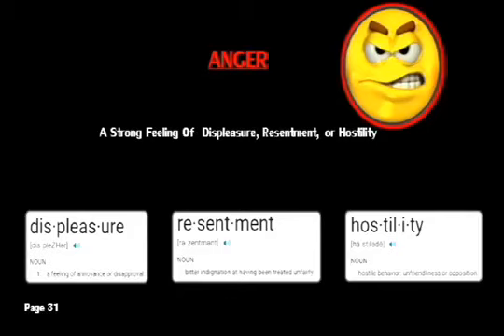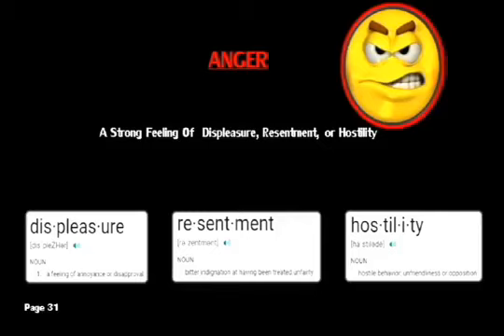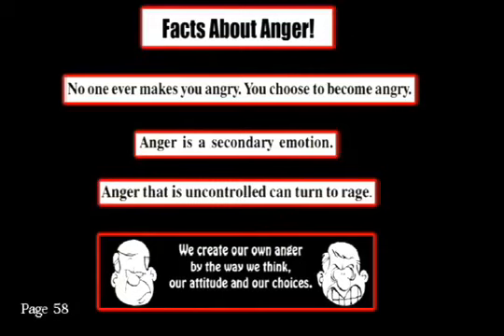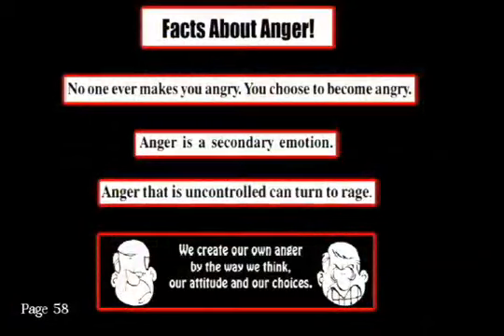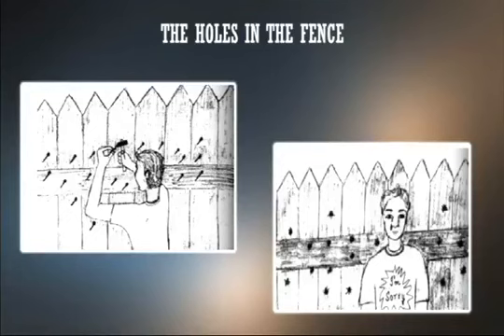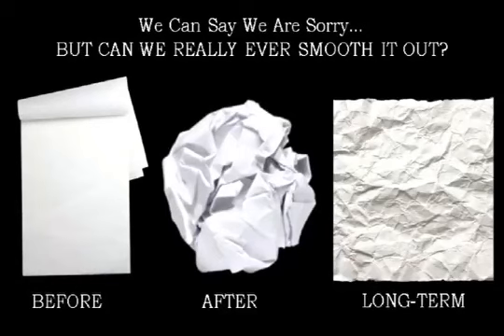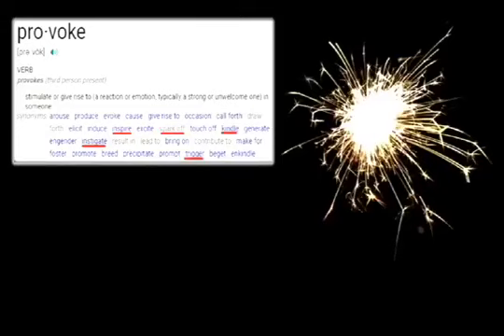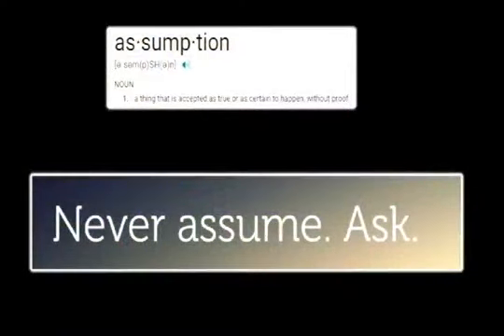4-10-2022 mens pscep The Peaceful solution Character Education Certification Class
Peace,
and thank you for viewing one of the many classes that air live on every week on sun. and wed. at 5:30 pm to 6:30 pm

     Please do check it out. The Peaceful Solution Character Education Program is a tried and true complete program that is guaranteed to make friends out of enemies, and to give you the skills it takes to be a leader in teaching the ways of peace and to stop the various types thoughts, behaviors, and actions that lead to violence, hatred, strife, and abuse that cause all types of suffering and misery. There is a way for people to change from their pre-programmed negative patterns to much more beneficial and positive attitudes and behavior thru education with the very important topics such as self-control, respect, responsibility, acceptance, & Moral Excellence, etc. Please Start working towards a better world tomorrow by learning how to teach peace now. This world can and will become a much better place when we collectively begin to practice the great teachings in this here program.
Please know that knowledge is power, and with the knowledge here, you can bring peace with you wherever you go.

The author Yisrayl Hawkins had the vision to see that the world is extremely lacking in the teachings available in this program. this undoubtedly,  was a great motivation to actually put this together with the help of really great people who similarly saw the real need for this type of training.

Your life will absolutely start getting better  you start practicing this tried and true comprehensive program guiding all towards getting right and stopping doing wrong. This in itself is such a great benefit that I would that the entire world would take a clue from the many great clues this most valuable program contains for insights into living a truly great life as I believe it was intended to be. Thank you for viewing and I do hope that the great information presented here,
which is actually some of the greatest common sense ever, imho, would enlighten your mind...
  In a world where common sense is so rare it should be considered a superpower...
Thank you for your thoughtful consideration, starting here with the learning  of how to teach and practice these many tried and true techniques to bring peace, joy, and abundant living with you everywhere you go.

Peace to you always.

here is a link to many audio of these certification classes available to freely listen to and download, check it out...

peace.